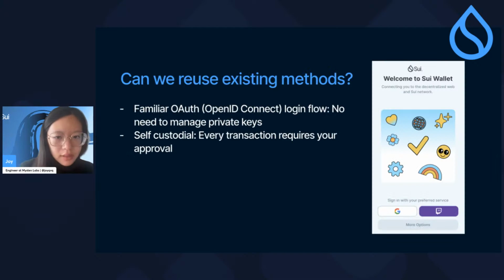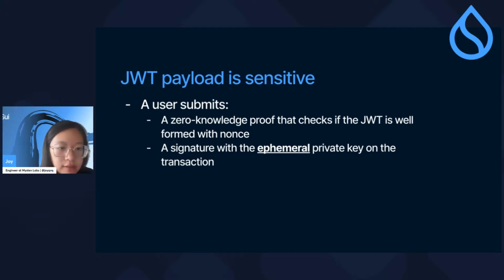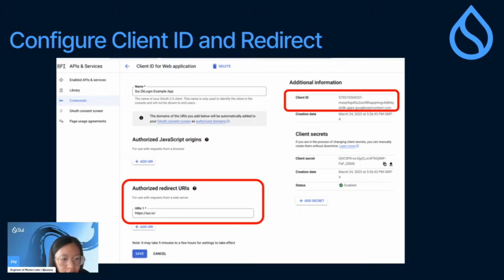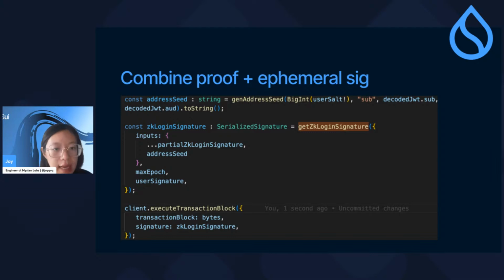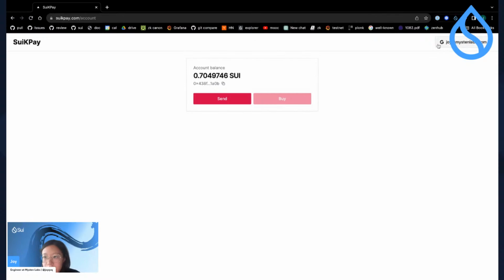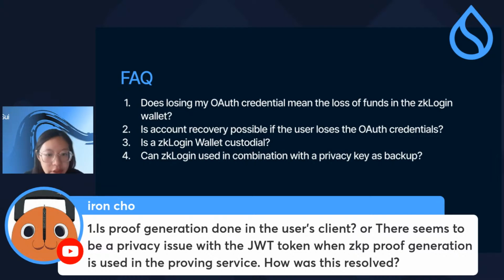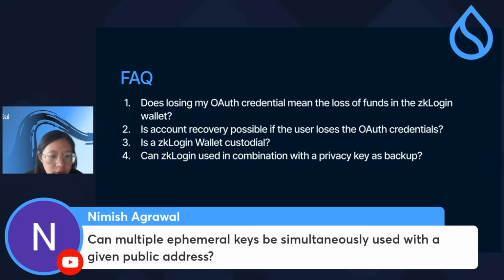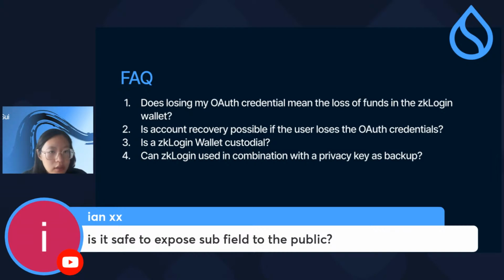A Complete Guide to zkLogin: How it Works and How to Integrate | Sui Network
This workshop will cover how zkLogin leverages zero knowledge and OpenID to make onboarding to Sui easier. We will also walk through how to integrate your wallet or frontend application and discuss the best practices and security privacy considerations.